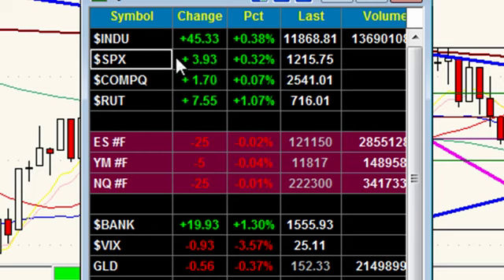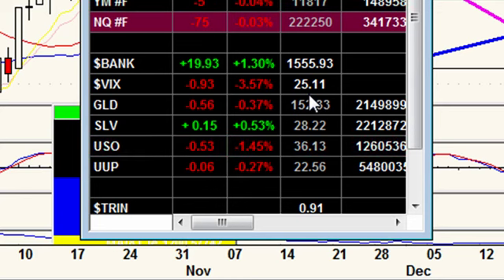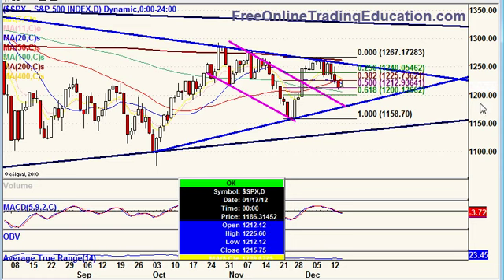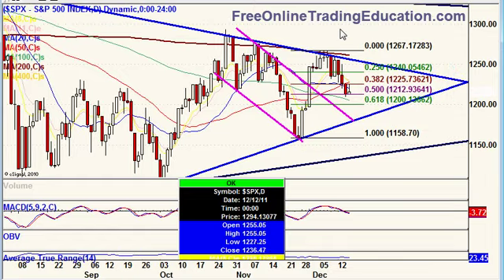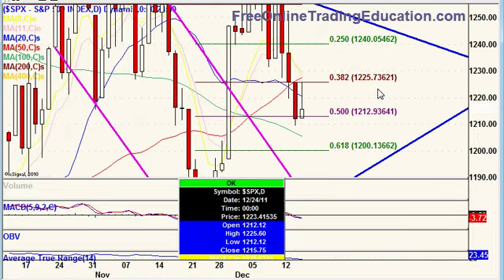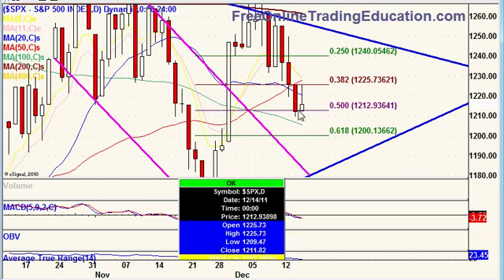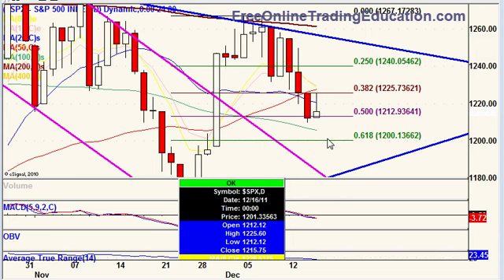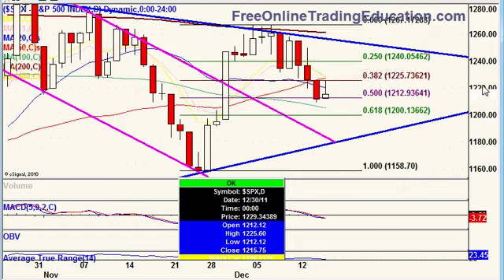12.15.11 Post-market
Wall Street gains as Initial Jobless Claims fall to a 3-yearlow (May 2008) of 366,000 last week.  Food prices pushed the Producer Price Index (PPI) higher, up 0.3% for the month and 5.7% for the year. The core rate was up 0.1%, and 2.9% yearly.  Commodities: Gold- $1744; Crude- $93.